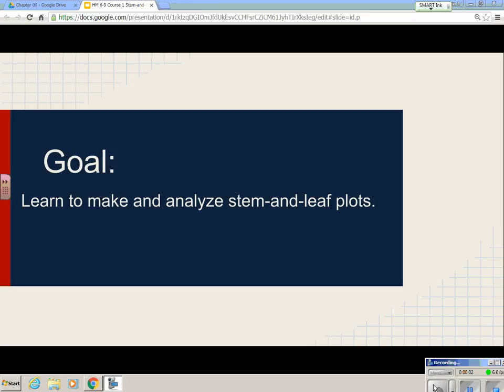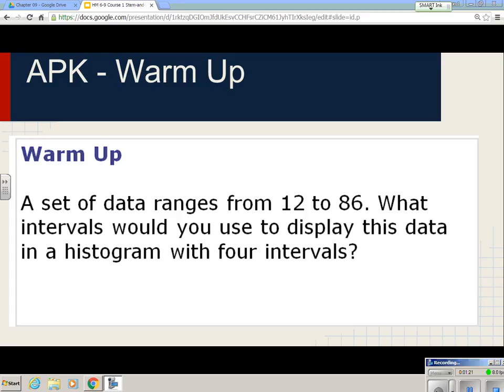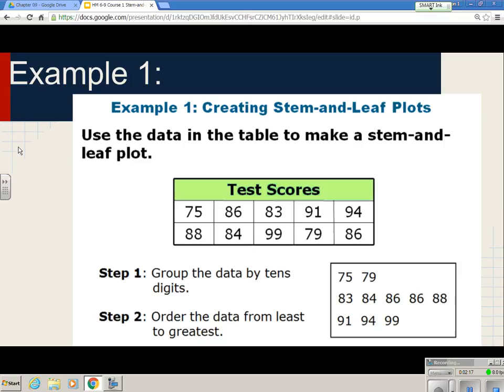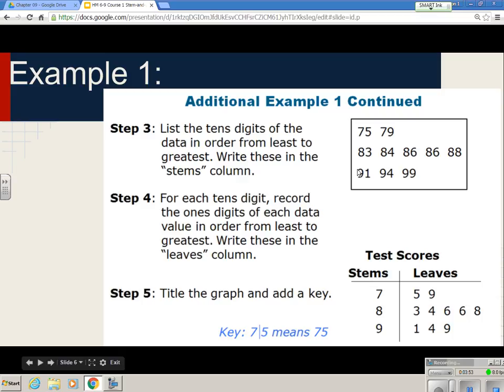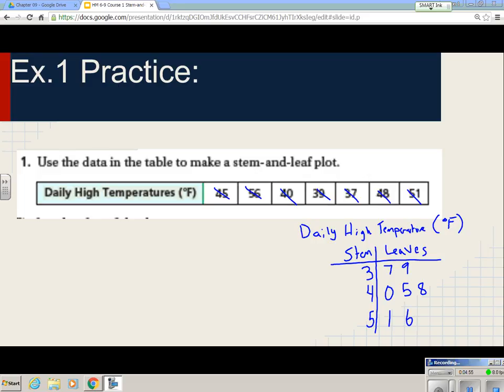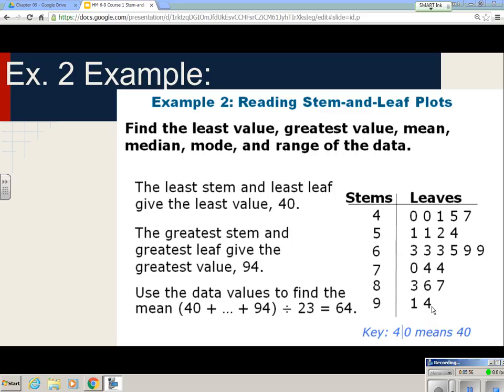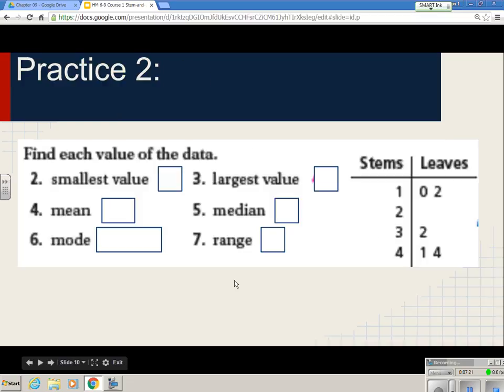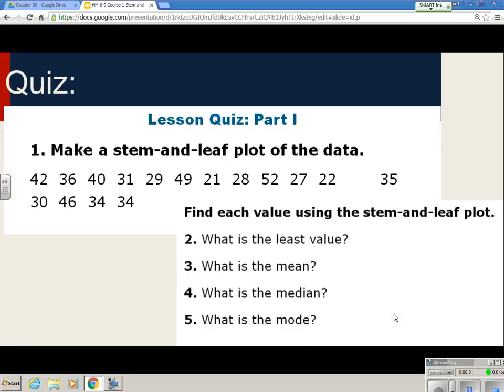6 9 Stem and leaf plot Course 1